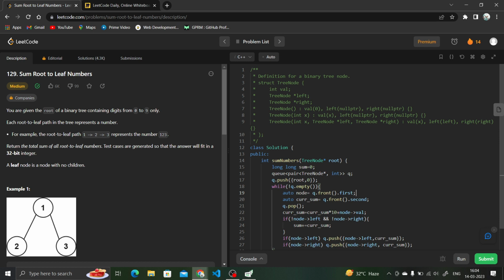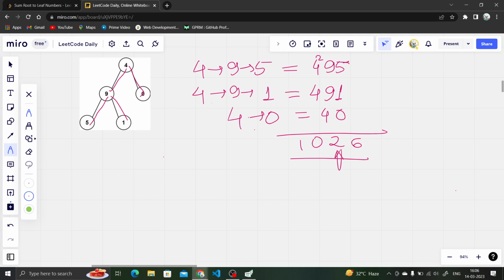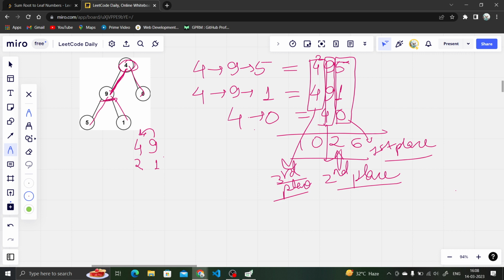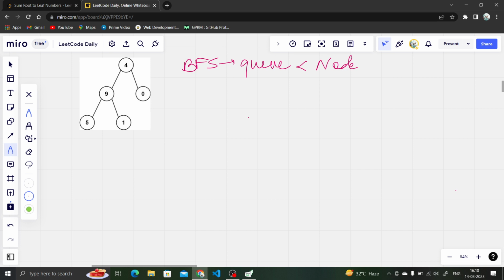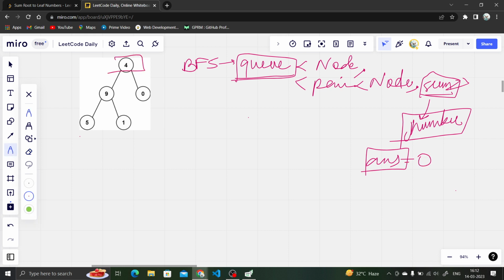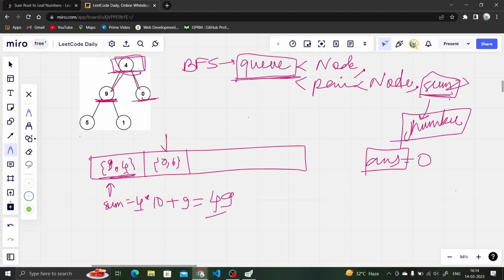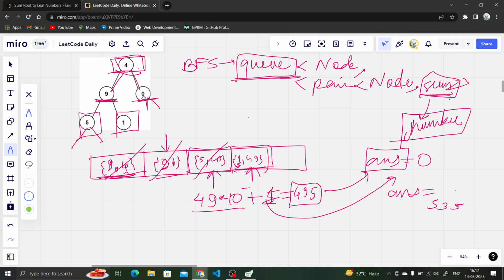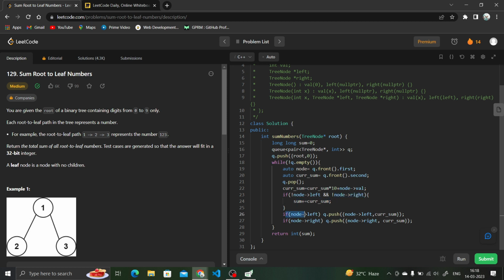129. Sum Root to Leaf Numbers | BFS | LeetCode Daily | C++